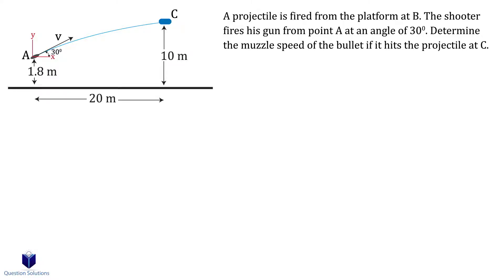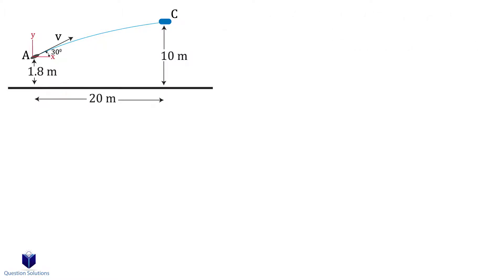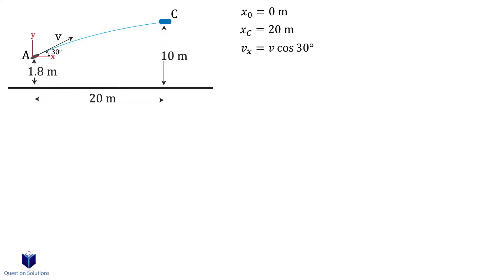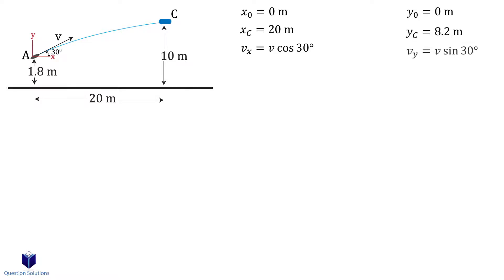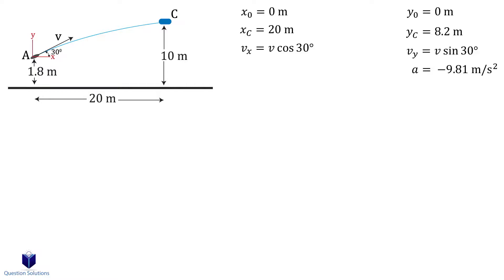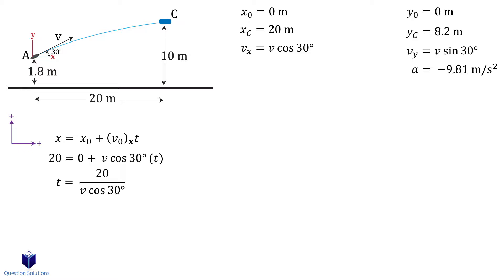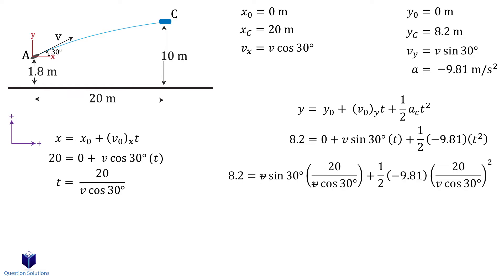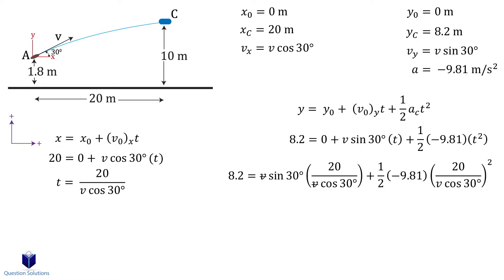A projectile is fired from the platform at B (solved)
A projectile is fired from the platform at B. The shooter fires his gun from point A at an angle of 30°. Determine the muzzle speed of the bullet if it hits the projectile at C.